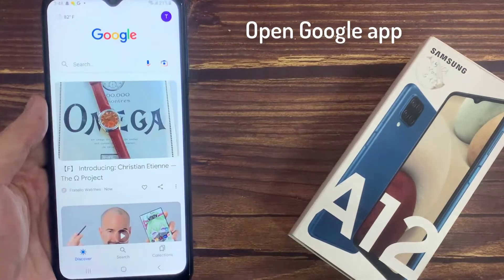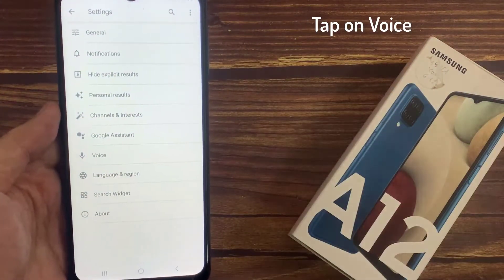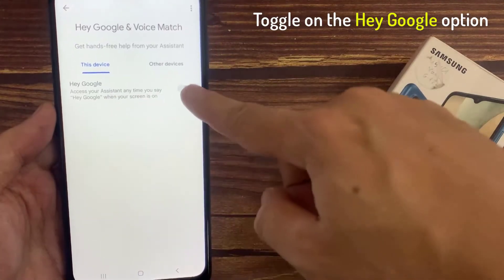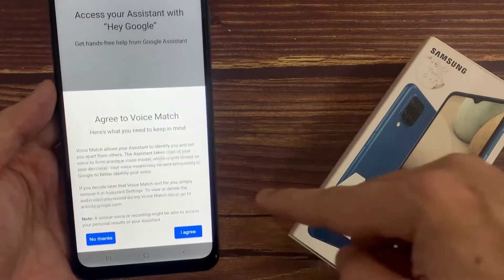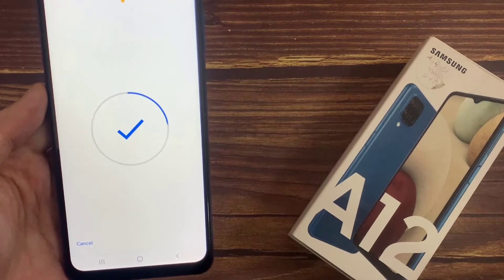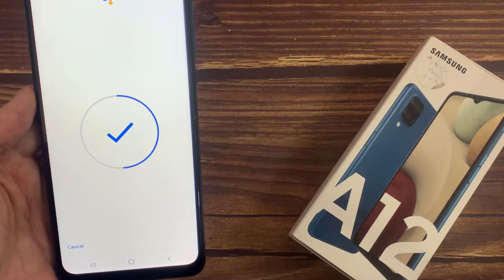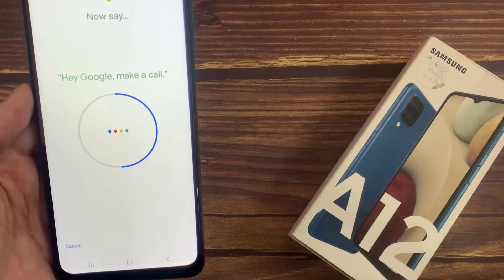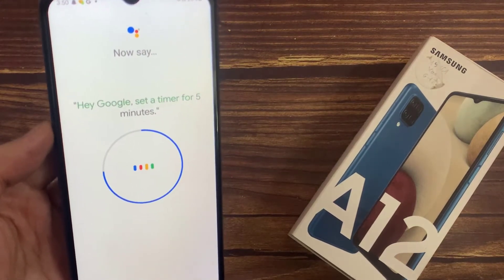How To Set Up "Hey Google" On Samsung Galaxy A12 | Turn On Hey Google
In this video, i will show you how to set up the Hey Google or Google Assistant option on any Android phones. I am using Samsung Galaxy A12.
1. Open Google app.
2. Tap on your profile icon.
3. Select Settings.
4. Tap on Voice.
5. Tap on Voice Match.
6. Toggle on the Hey Google option
7. Now you can train the Assistant to recognize your voice.

Hope this video helped you figure out what was going on. App still not working?